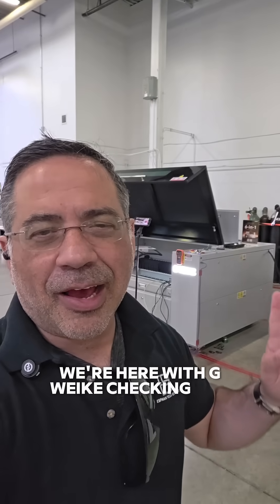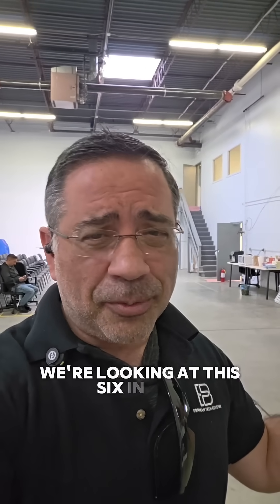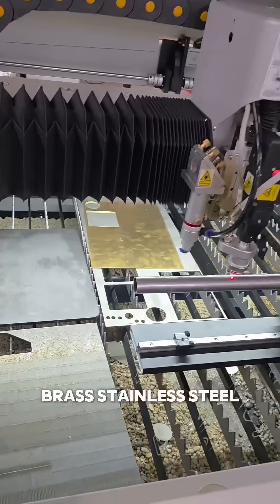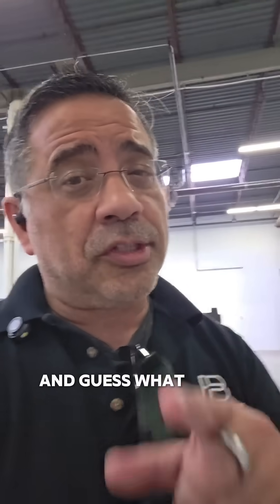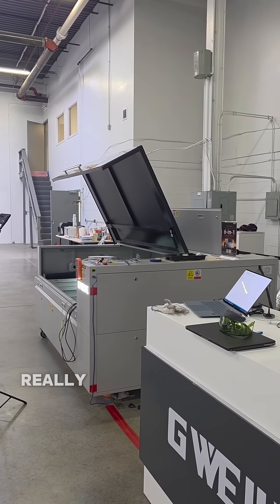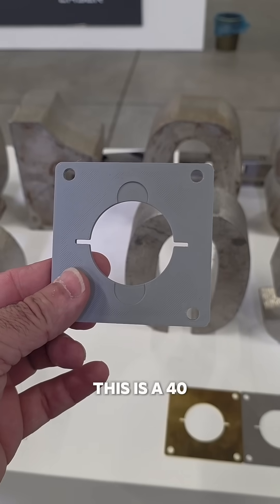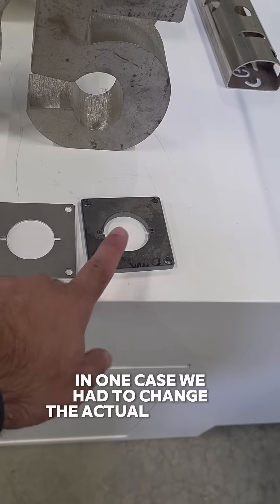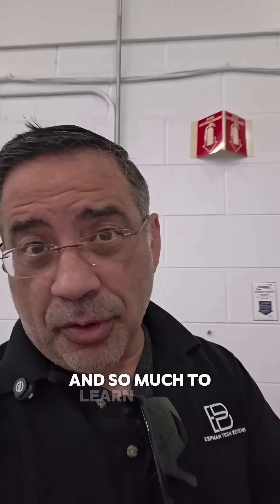Getting a first look at GWEIKE M Series Multi-process CNC Fiber & CO₂ Laser System and the G3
I am at the illinoius demo room with the GWEIKE M Series Multi-process CNC Fiber & CO₂ Laser System and the G3.  Doing several material tests and seing the laser we will have a longer video coming on what we learned and the samples we cut.